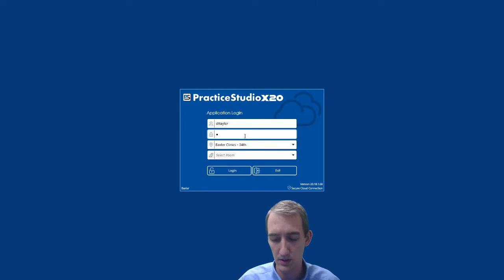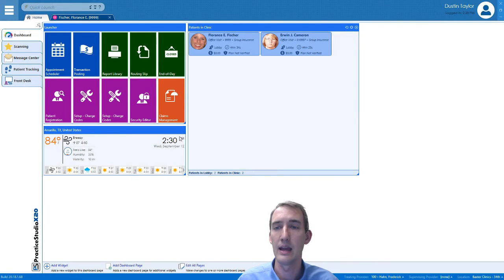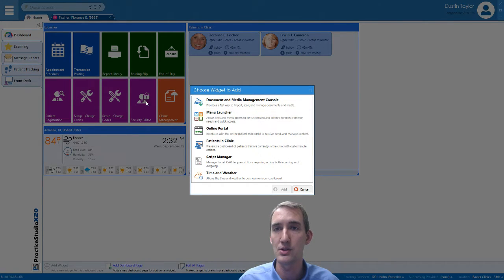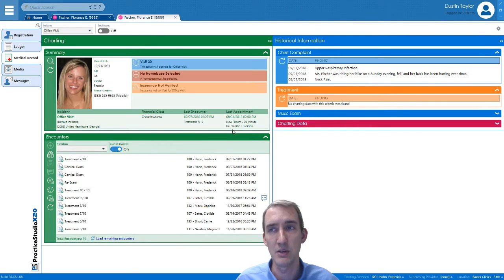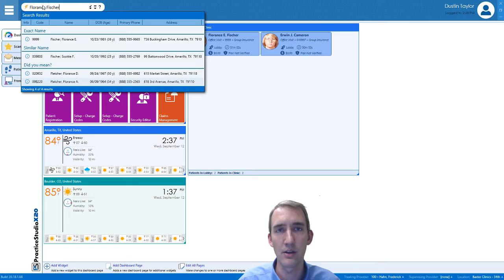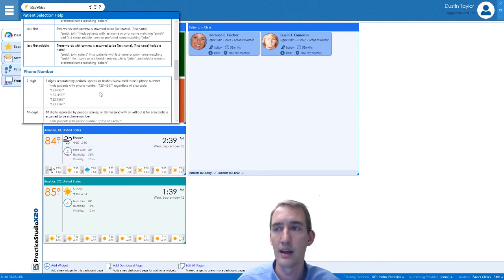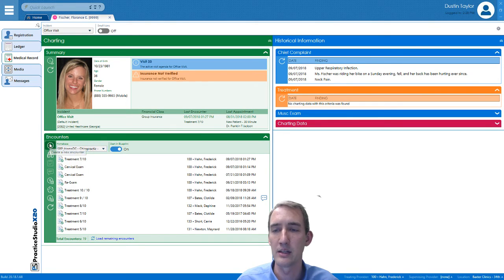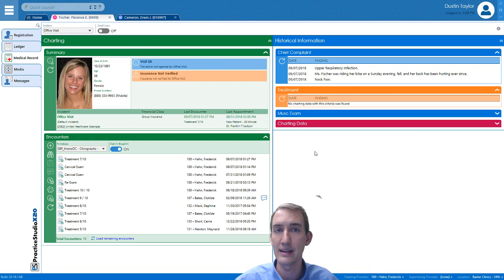X20 Overview for Existing Users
A quick introduction of the PracticeStudio X20 version.  We will go through the home folder, the application menu, the quick launch, and the medical records page of the patient folder. Please refer to our other full training videos to see the areas of the system completely re-written for X20 (scanning & media, prescription management, and the online portal.)